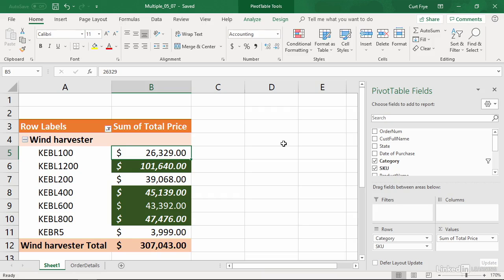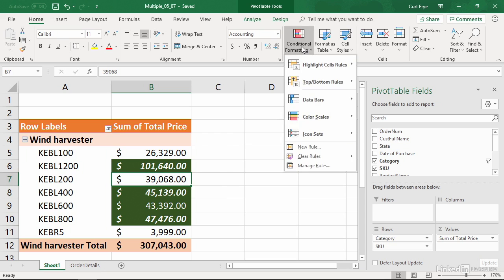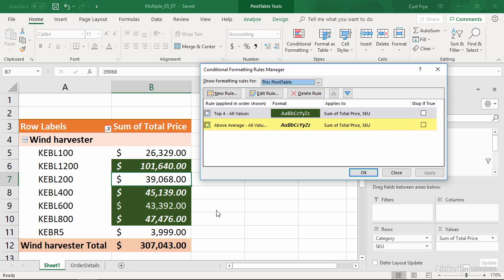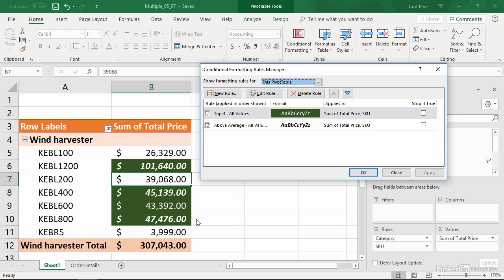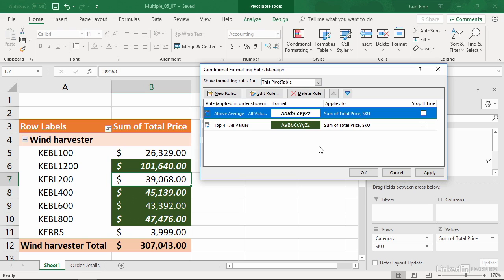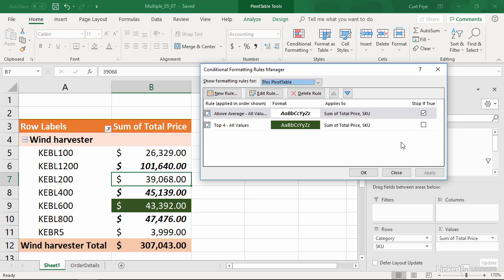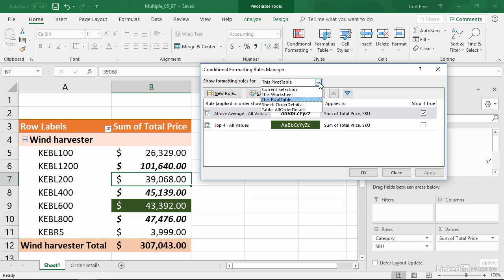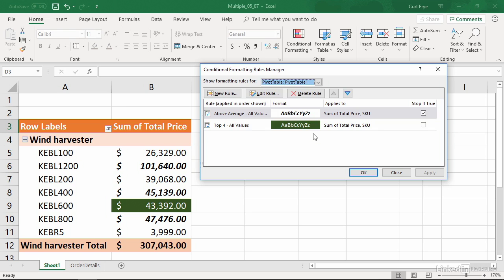Control how multiple rules are applied Pivot table 2019